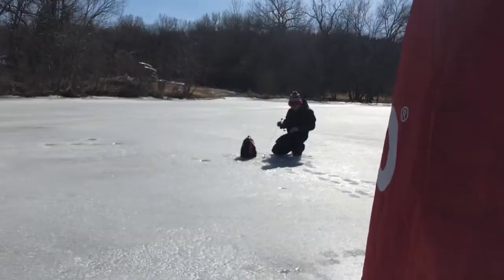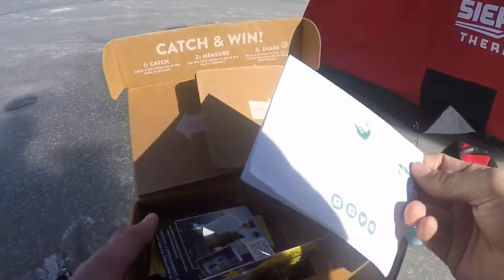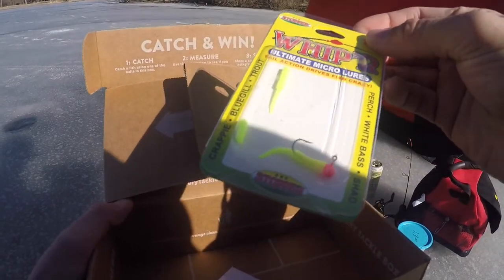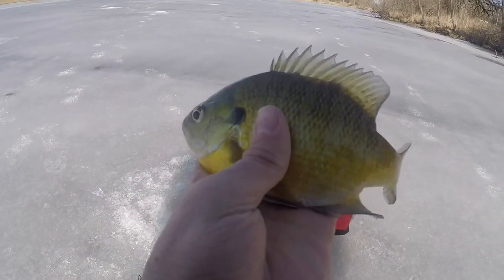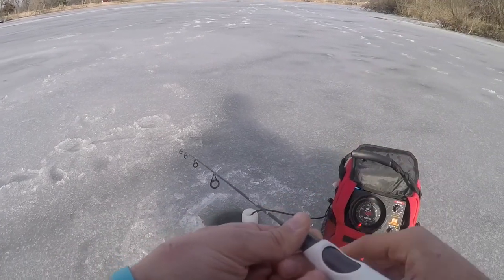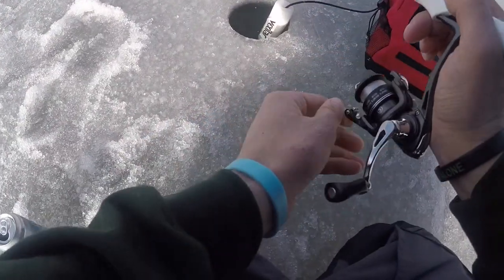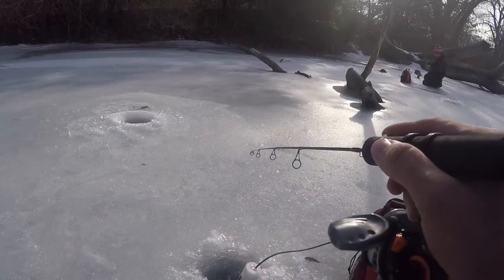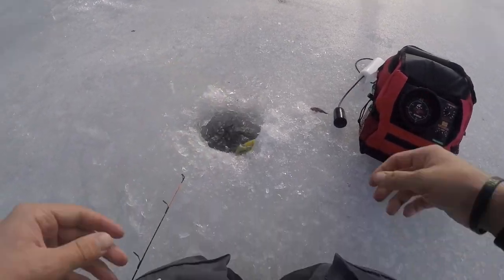What came in my MTB ICE BOX!? Ice fishing on late Nebraska Ice!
MTB is a great company and I’m super blessed and excited to be joining their team. I unboxed the ice box I received for this month and used some of the lures to catch some fish! Hope you guys enjoy!

Social Media...